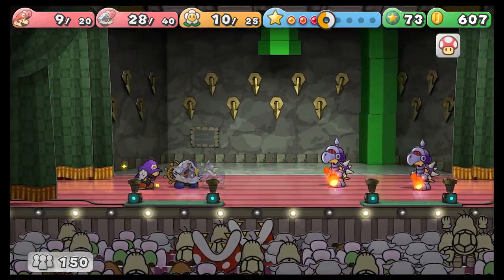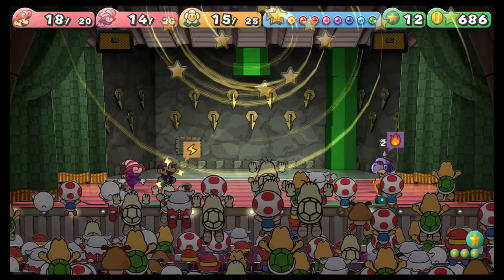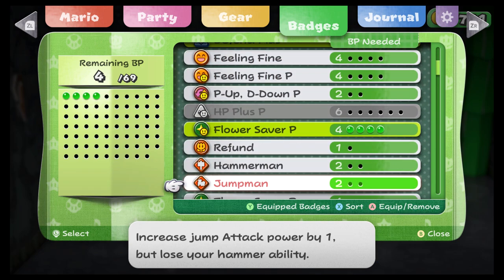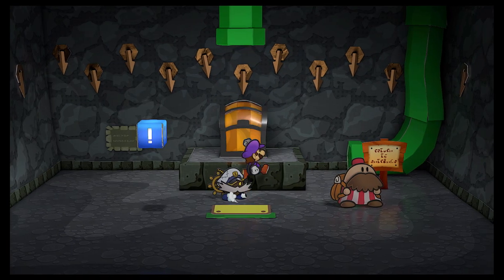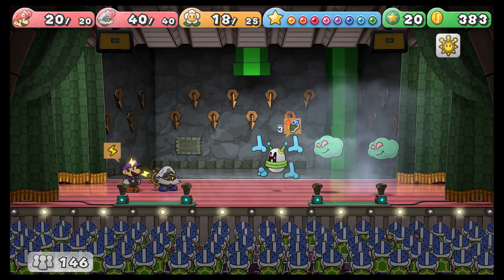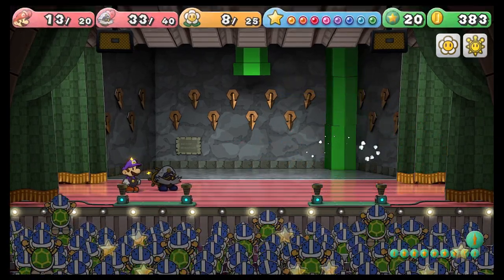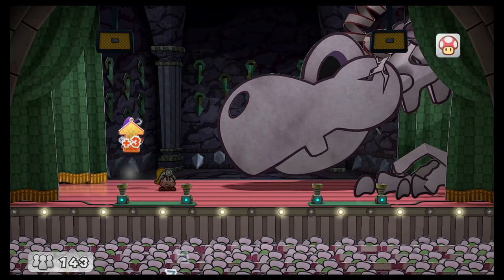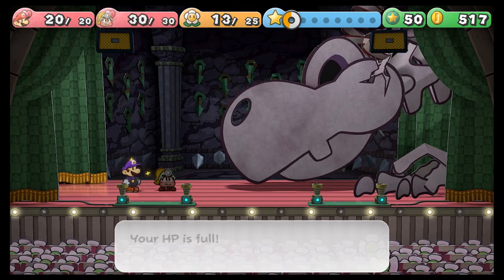Let's Play Paper Mario The Thousand Year Door: Episode 26: Bonetail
We finish the Pit?